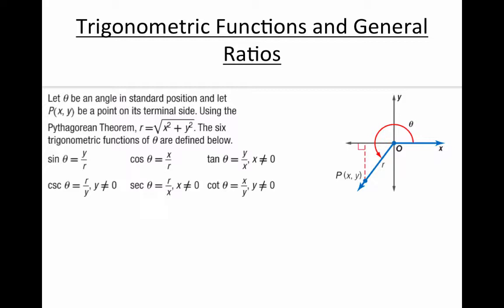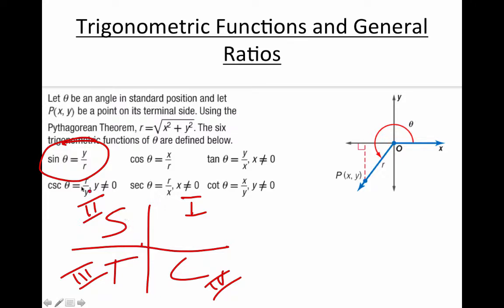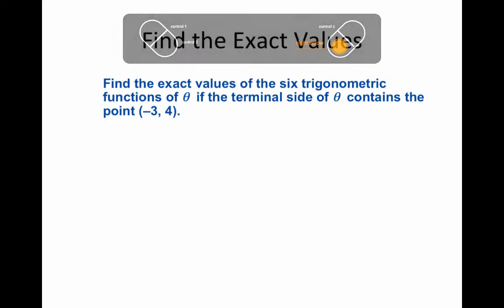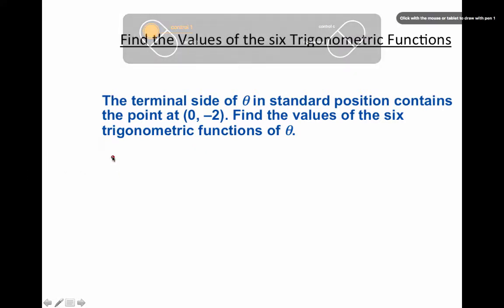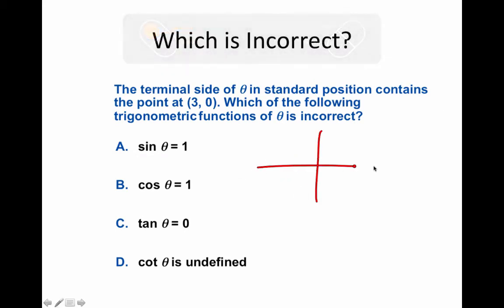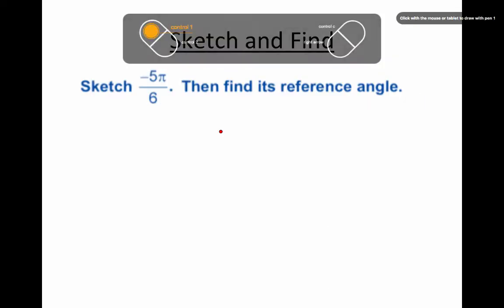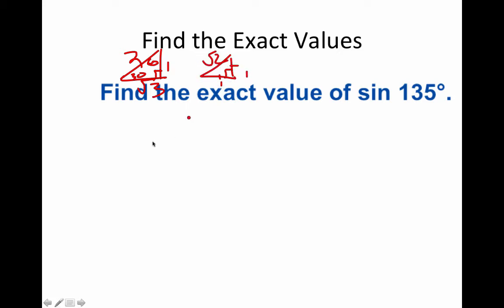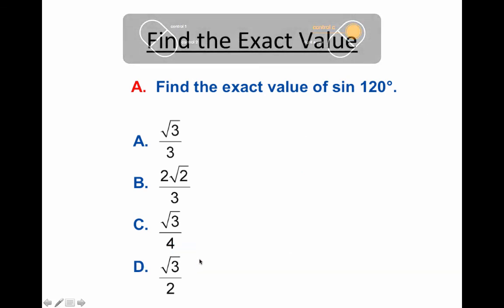12.3 - Notes - Reference angles and exact values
Table of Contents:

00:02 - Trigonometric Functions and General Ratios
02:40 - The Terminal Side
03:09 - Find the Exact Values
03:12 - The Terminal Side
04:29 - Find the Exact Values
05:23 - Quadrantal Angles
06:21 - Find the Values of the six Trigonometric Functions
08:42 - Which is Incorrect?
09:30 - Reference Angles
10:13 - Sketch and Find
10:58 - Sketch and Find
12:06 -
12:23 - Sketch and Find
12:29 - Evaluate Trigonometric Functions
12:31 - Sketch and Find
12:40 - Evaluate Trigonometric Functions
12:57 - Find the Exact Values
13:53 - Use a Reference Angle to find the Trigonometric Value
14:59 - Find the Exact Value
15:20 - Don’t get Sick
15:22 - Don’t Scream Too Loud….